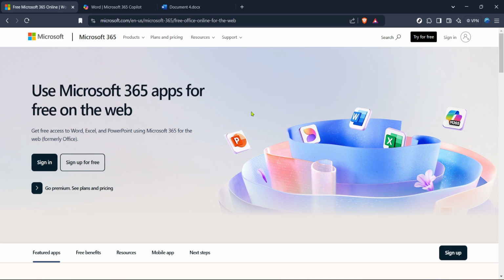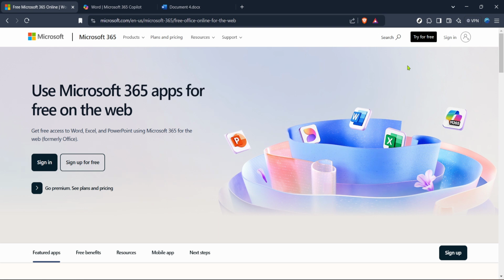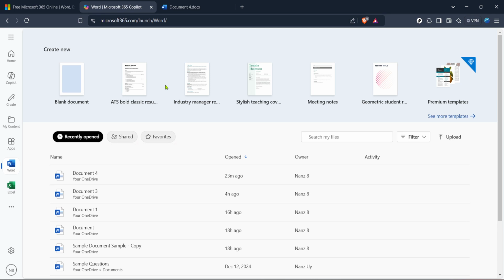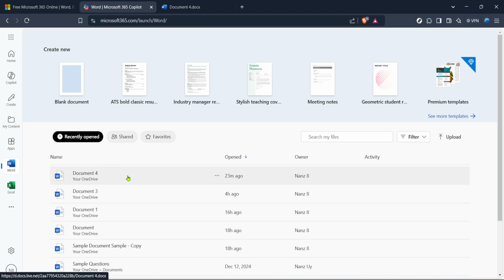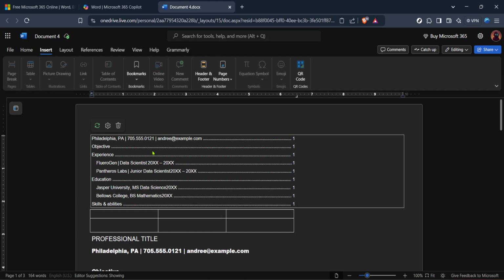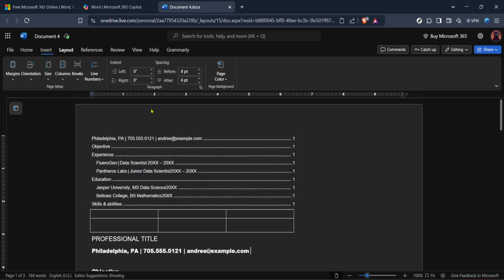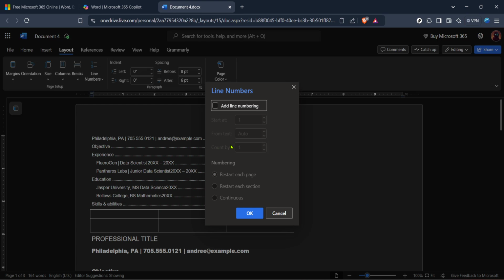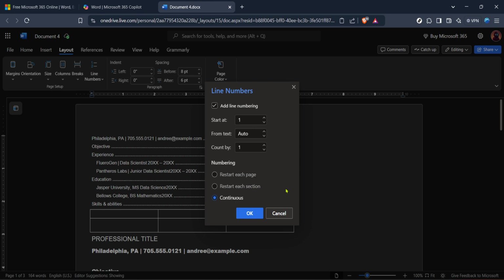How to Add Numbers in Microsoft Word (Full 2025 Guide)